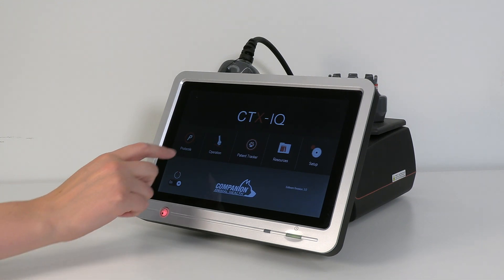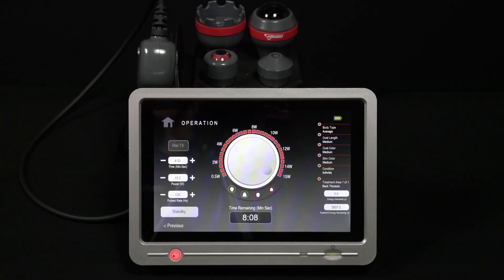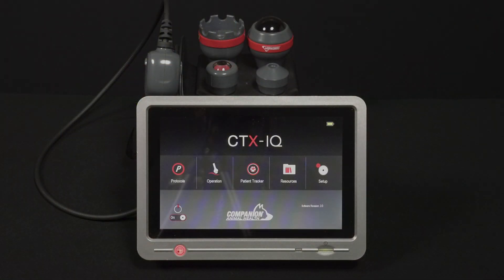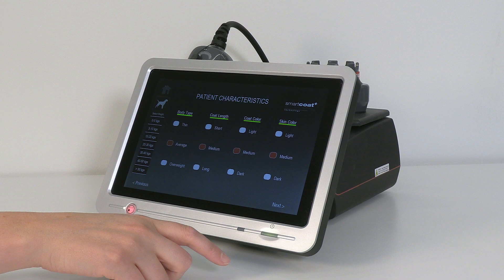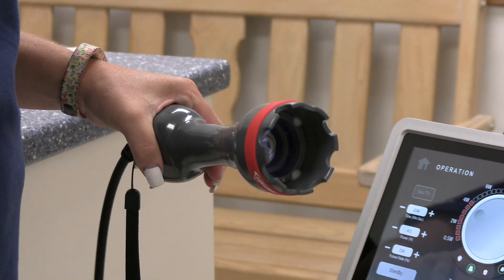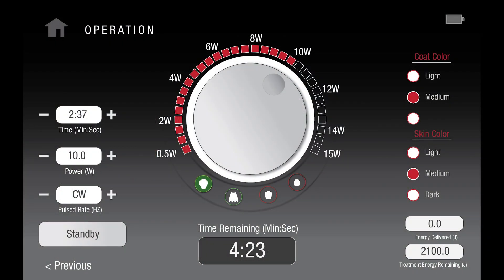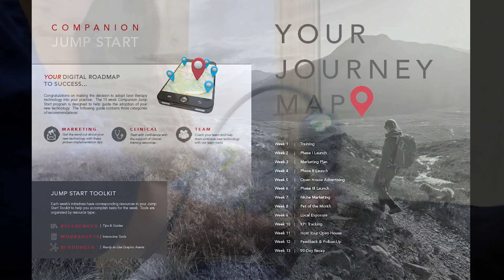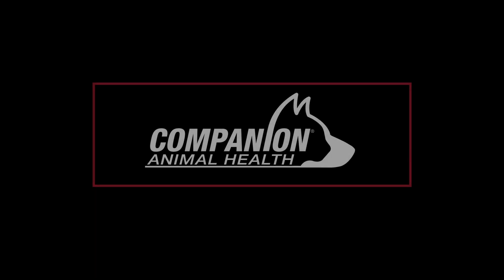Meet the CTX-IQ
Perfect for the innovative high tech user, Companion’s premium therapy laser has been engineered to produce the outcomes you demand while supporting both new and experienced staff with real-time treatment guidance. Get your laser therapy program generating profits from day 1 with the exclusive Jump Start program.  The CTX-IQ includes:

Patient Tracker- easily save & repeat treatments
Perfect Protocol- dosing solutions for every patient
SmartCoat Plus Technology- easily dose common conditions
Species- specific protocols, canine, feline, equine, exotics
Reports- track usage and assist with business solutions
Built-In Videos- training and client education tools
Manual Operation- for the expert user
Battery Operation- true portability
Intuitive Interface- simple touch-screen operation
Loaner provision- never spend a day without a laser

Exclusively Available with the CTX-IQ
Empower IQ- your handpiece provides haptic and visual feedback to guide proper dosing technique
Jump Start- 90-day turnkey implementation toolkit
Mobility Package- mobile cart and traveling case
Laser therapy textbook
4 year warranty